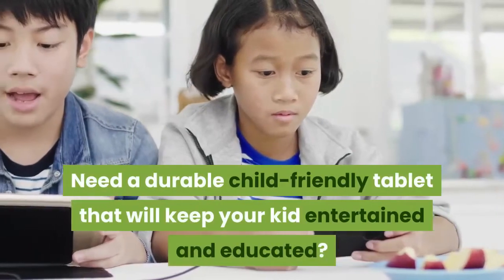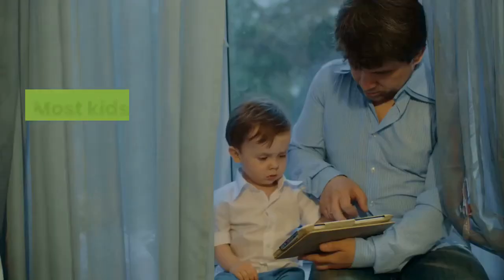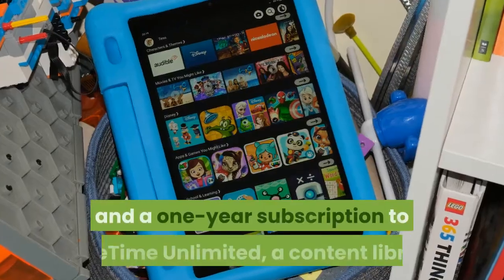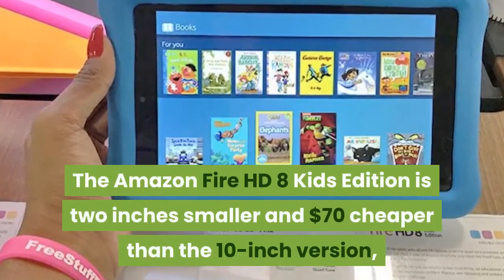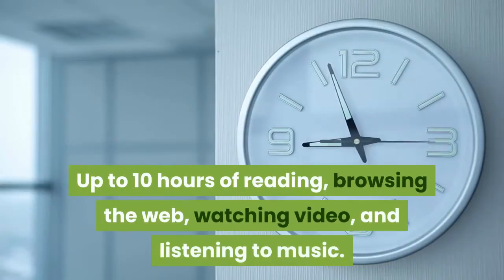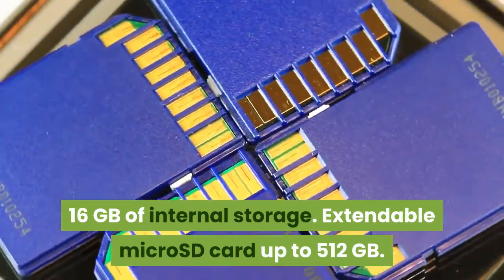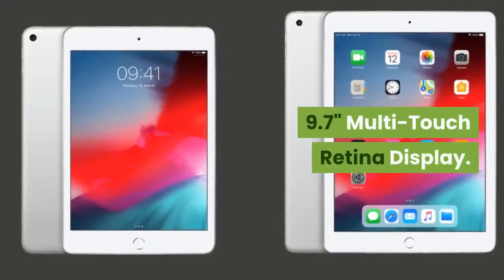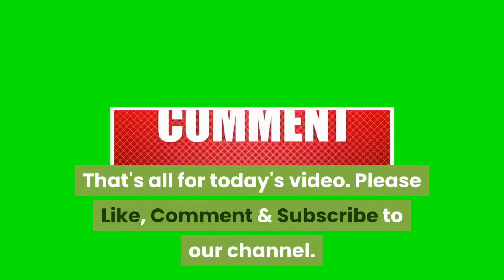Which Tablet is Best for a Child? Best Tablets for Kids 2021.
Which Tablet is Best for a Child?
In this video we will talk about Best Tablets for Kids 2021: the top picks for children. Great kids tablets from Amazon, Apple, and more...

What are the best kids tablets - and why would you consider it? You might be wondering why any tablet is a tablet, though there are plenty of reasons why a dedicated kids tablet from Amazon or Samsung is a better option than a full-fledged iPad Pro for teens.

Kids ’tablets are tougher than their adults’ - and they’re often cheaper because they pack less-space processors and don’t require the high-level performance you might need for work apps or video calls.

These tablets are still great for playing games, watching movies, reading books or listening to music - even for a fraction of the price of a modern smartphone. You can be sure that it will be occupied for long trips (or stuck inside the house for a long time)

Many tablets aimed at kids come with custom software that has parental controls enabled by default, making it easier for you to monitor what they are installing and what they are watching.

Also, it's important to consider how your child can use their device the most - if they're total bookworms, it's best to invest in an Amazon Kindle Kids Edition which is Amazon Fire for Kids Unlimited. If they like games above all else, perhaps a dedicated console - the New Nintendo 2 DSL XL or even Switch Lite - might be more suitable for their needs.

You are watching Rich Advise and here are some of our top picks of best kids tablets to buy in 2020.

# 1 Amazon Fire HD 10 Kids Edition
# 2 Amazon Fire HD 8 Kids Edition
# 3 Amazon Fire 7 Kids Edition Tablet
# 4 Apple iPad 2018

Kid-friendly Tablets!